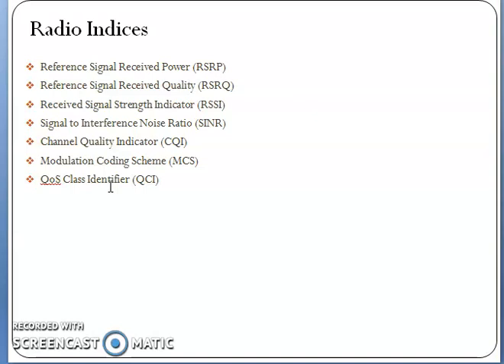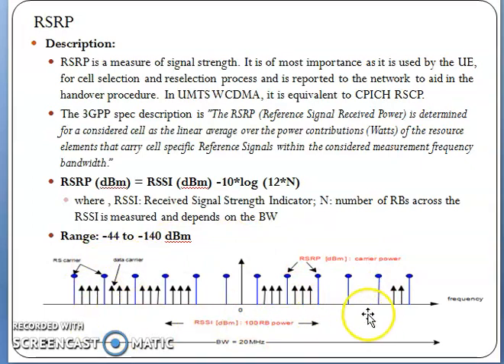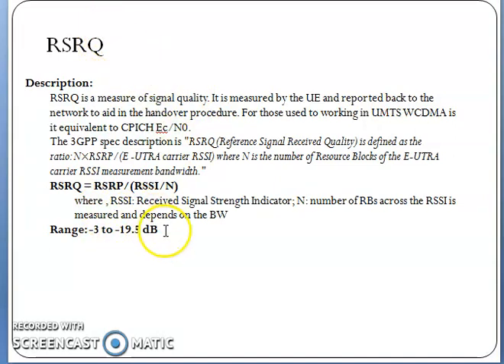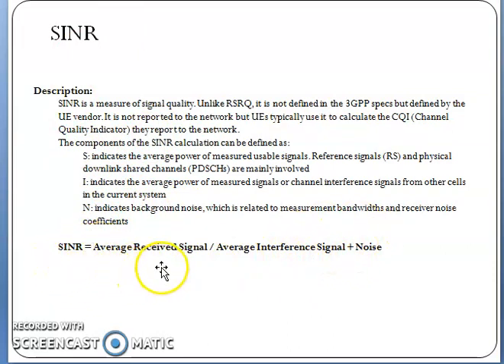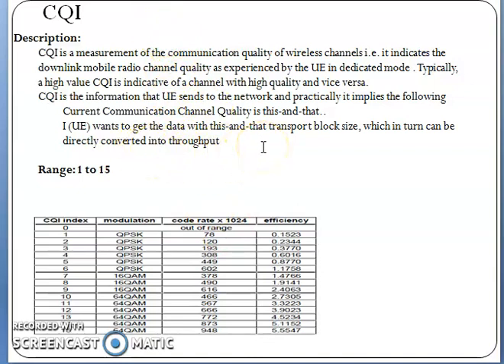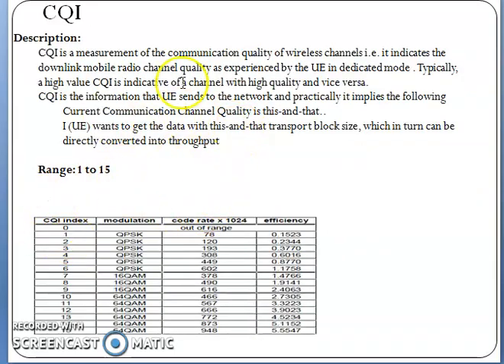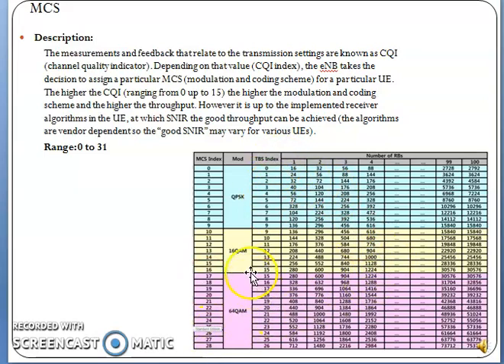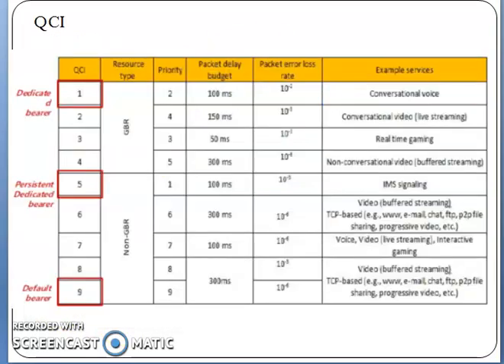LTE -Radio Indices(RSRP,RSRQ,RSSI,CQI,SINR,MCS)